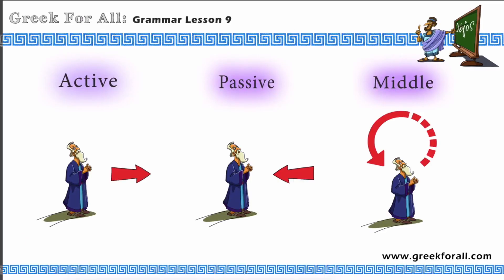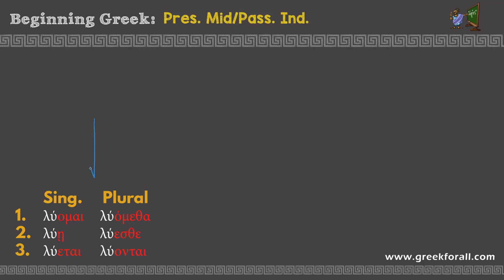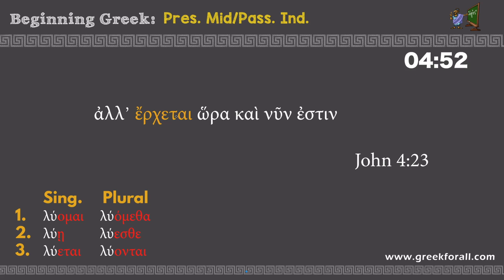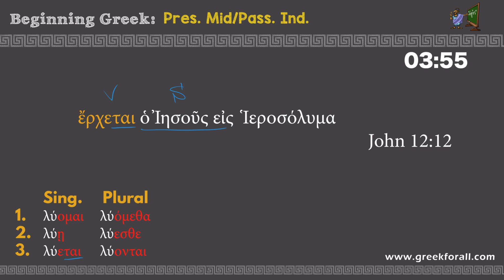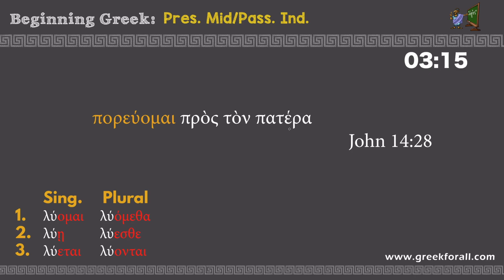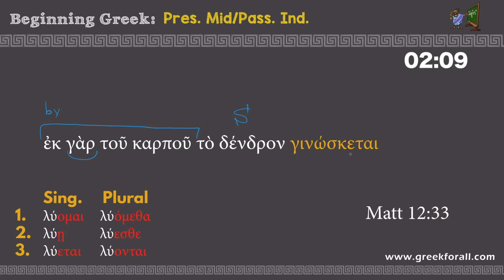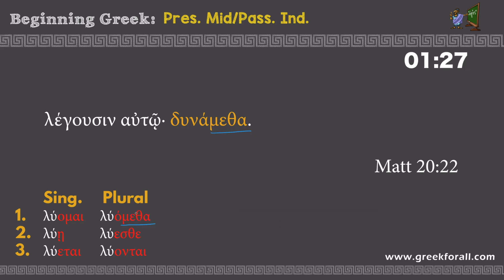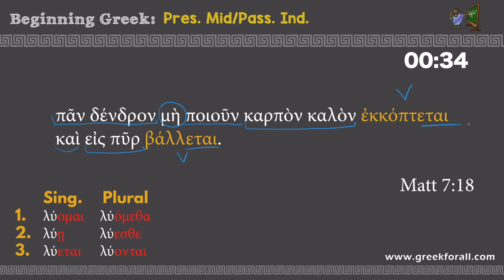Koine Greek: Present Middle-Passive Indicative Verbs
In this video, I explain how to translate Present Middle-Passive Indicative verbs in the Biblical Greek. I share the main Greek paradigm for the selected verbs and show how to use it during translation.

Use this link to join my free vocabulary building tool

// TECHNOLOGY I USE:
My Drawing Tablet
My Microphone
My Camera
My Camera microphone
My GoPro
My Greek New Testament (UBS 4/5)
NA27/28 Greek New Testament